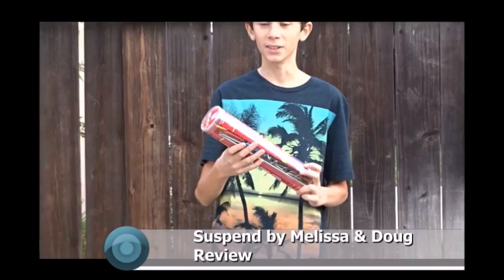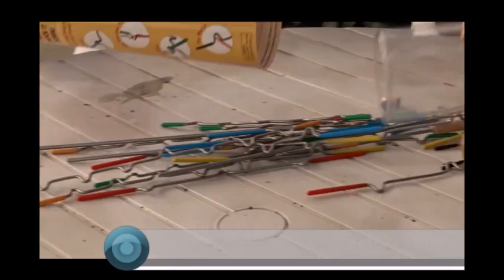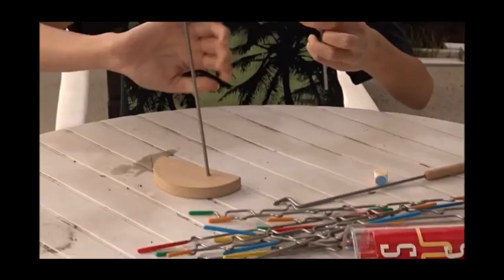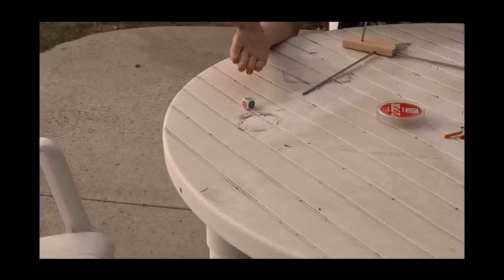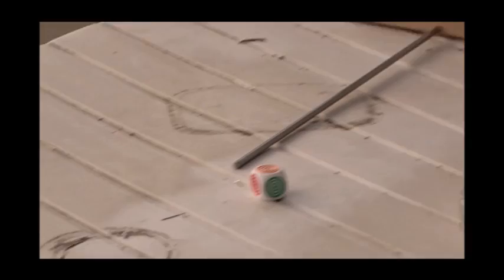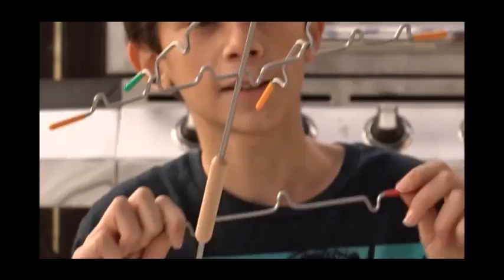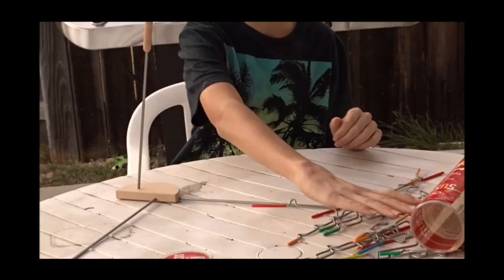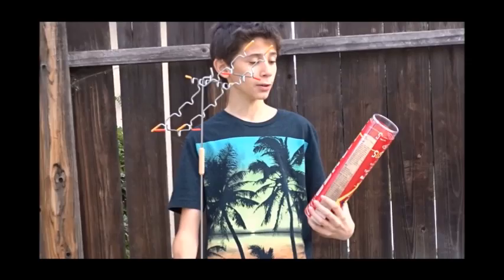Suspend Game REVIEW + How To Play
In this video I review the game Suspend by Melissa and Doug. I also show how to play, along with much more. :)
Link for the GAME: